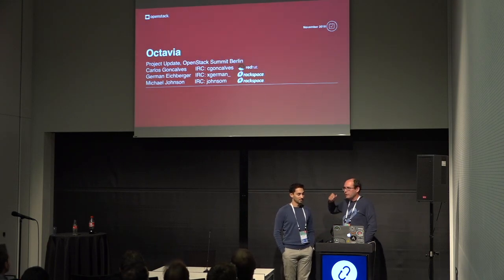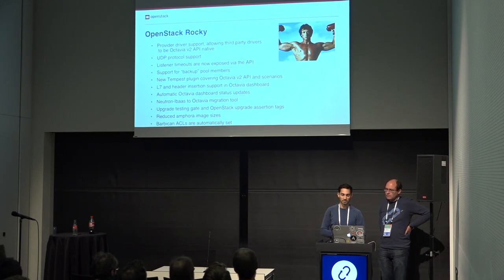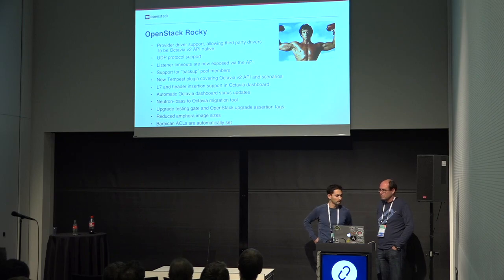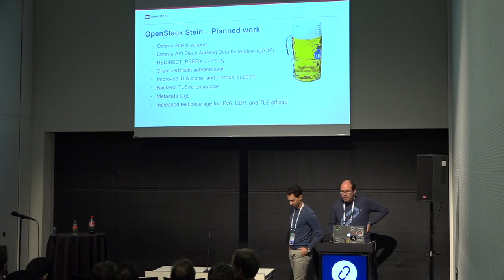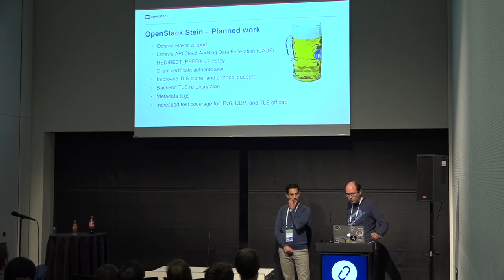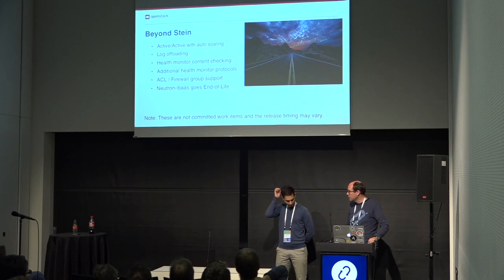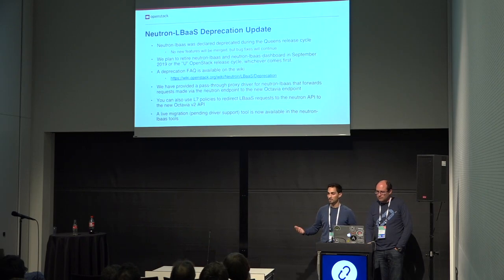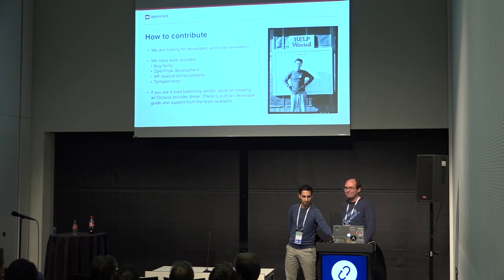Octavia - Project Update